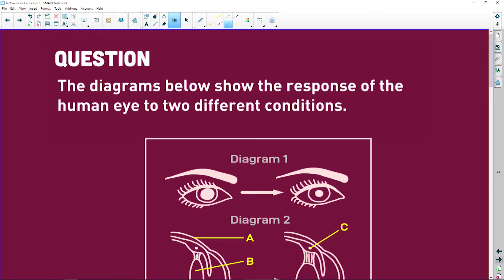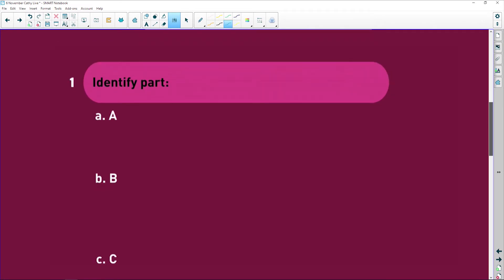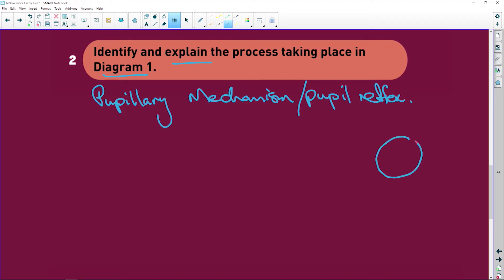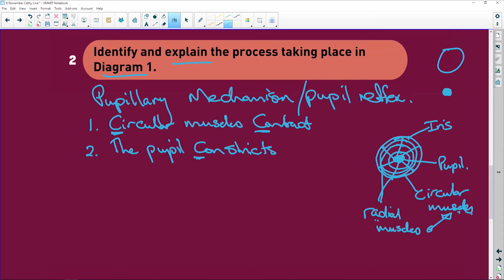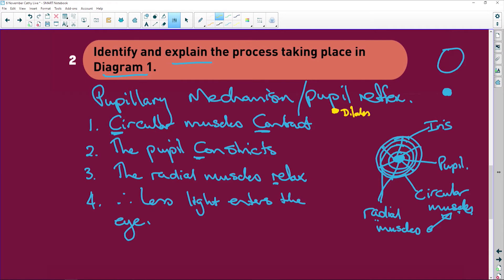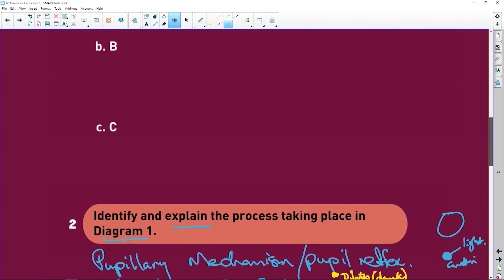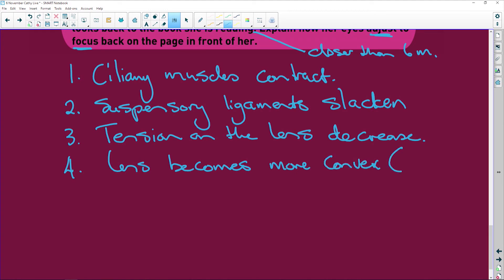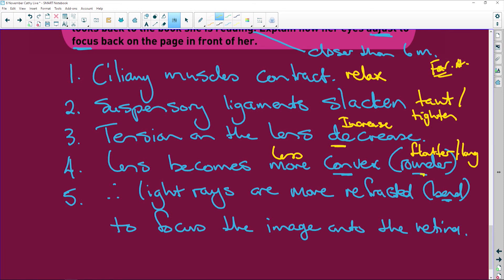Life Sciences Exam Preparation: Accommodation of the Eye - Q 25/32